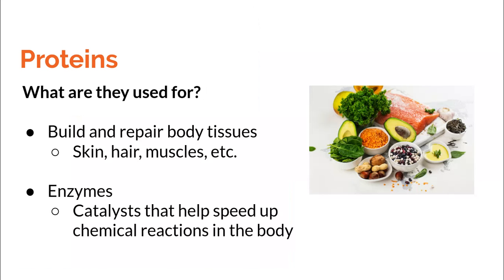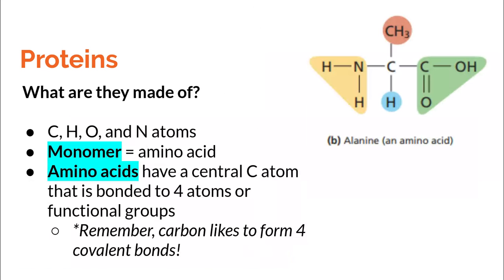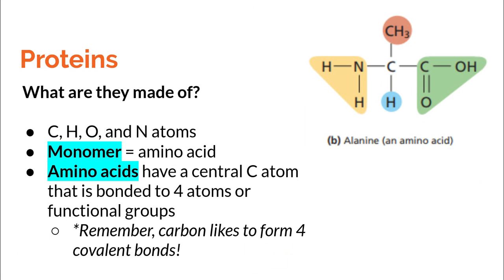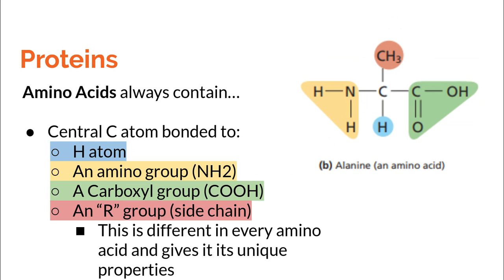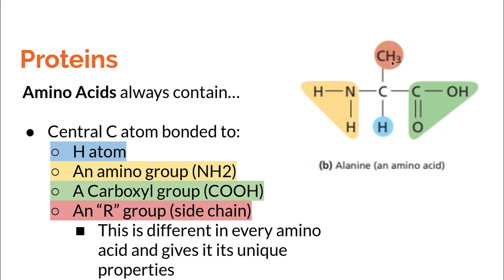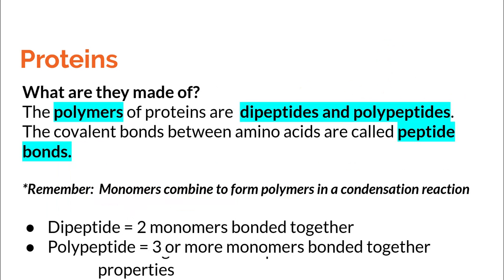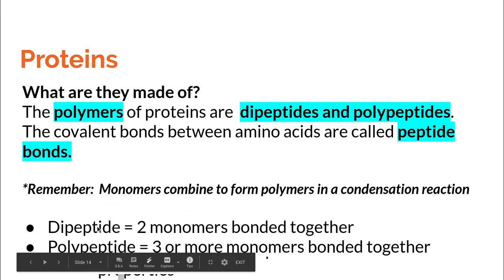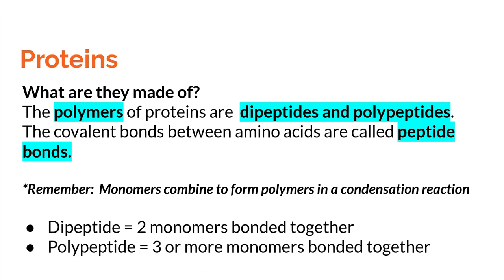Molecules of Life: Proteins